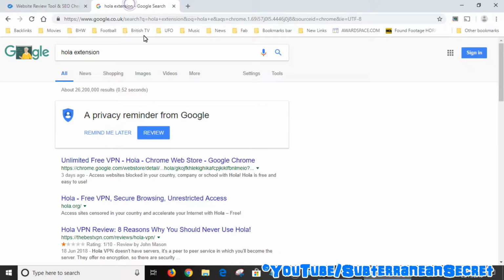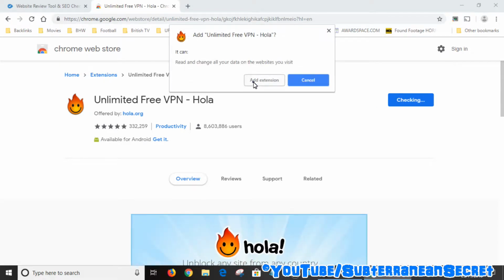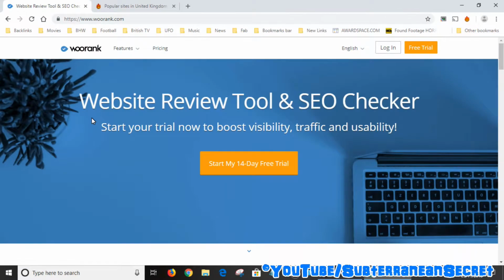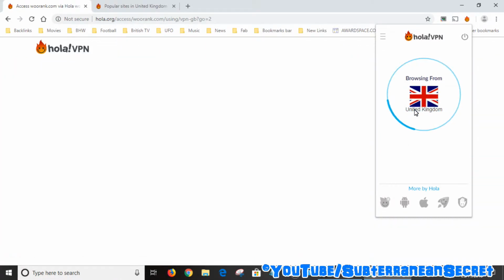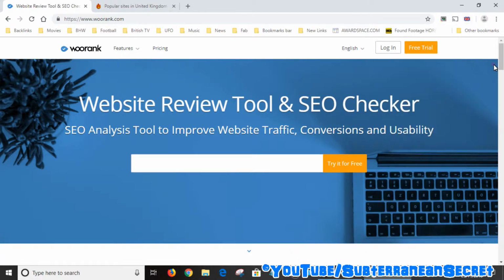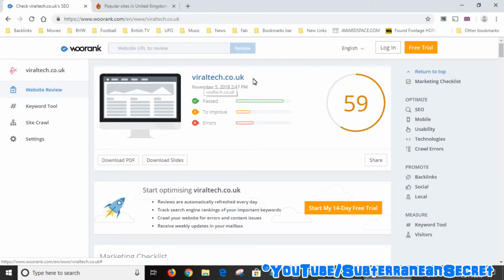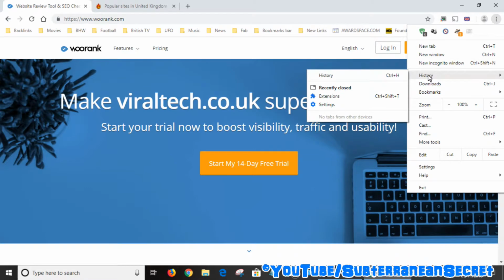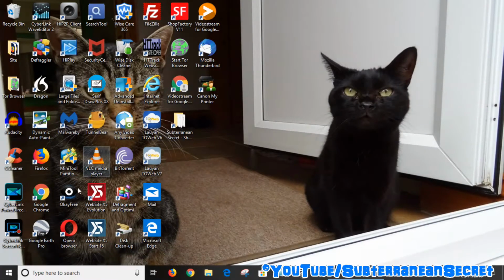How to Test an Unlimited Number of Websites Using WooRank SEO Checker for Free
WooRank SEO Checker only allows you to test one URL per day, however, there is an easy way around this by using a free VPN, such as Hola.

This extension/add-on can be added to Chrome, Firefox or even Microsoft Edge.